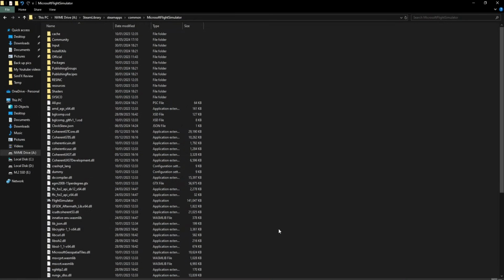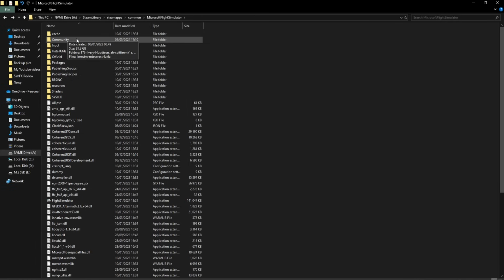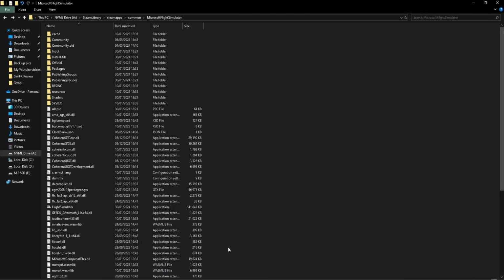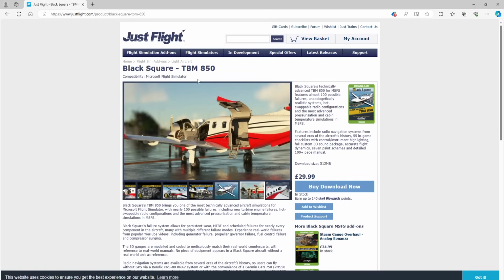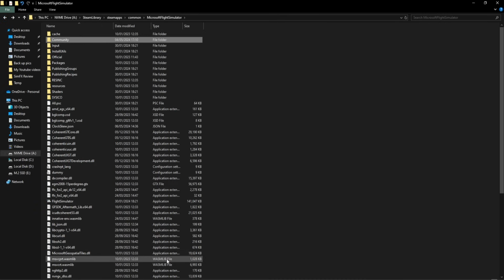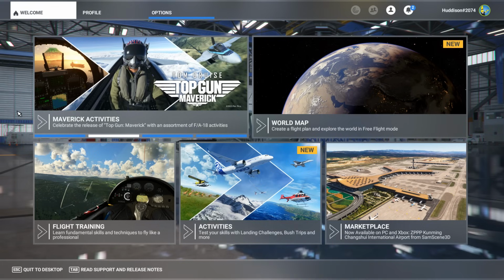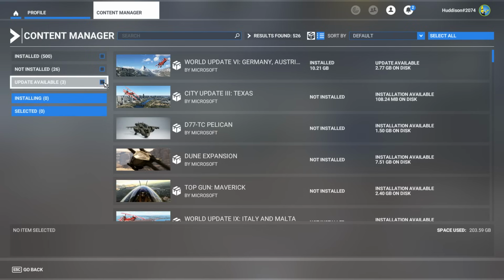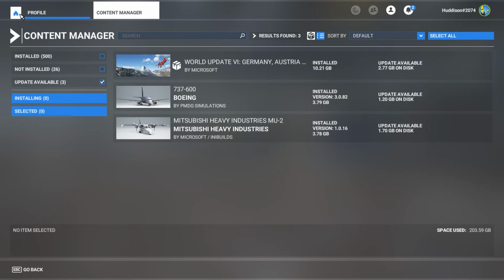FS2020: Sim Update Guide | What To Do Before & After A Sim Update | For Xbox & PC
Sim Update 15 has been delayed (once again) - see here for further details

Default MSFS Community Folder Paths:

For the Windows Store install:
C:\Users\[Your User Name]\AppData\Local\Packages\Microsoft.FlightSimulator_8wekyb3d8bbwe\LocalCache\Packages\Community

For the Steam install:
C:\Users[YourUsername]\AppData\Roaming\Microsoft Flight Simulator\Packages\Community

⌚Timestamps⌚
intro & Community Folder backup - PC: (0:00)
Xbox & PC - Steps After Sim Updates: (7:23)